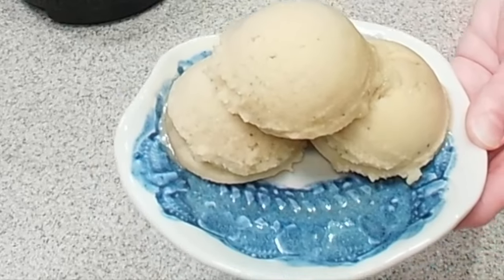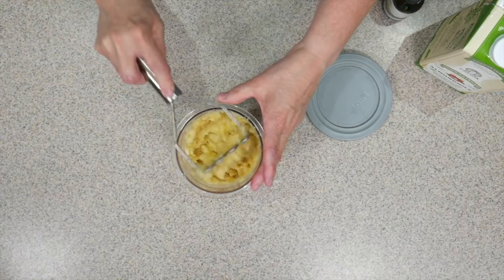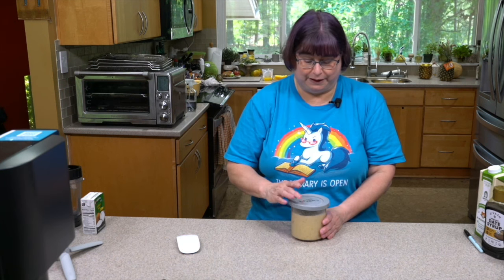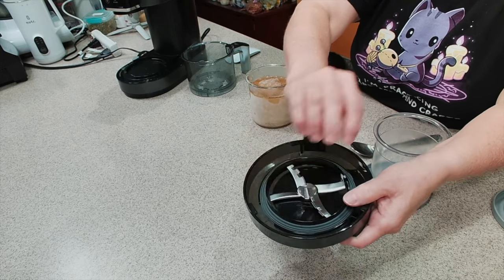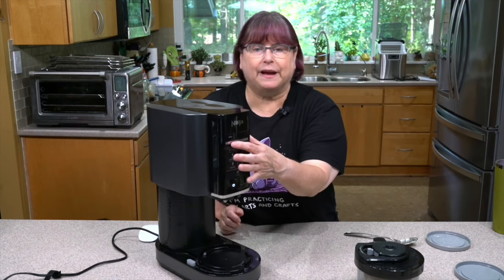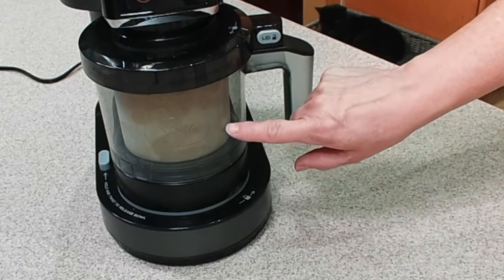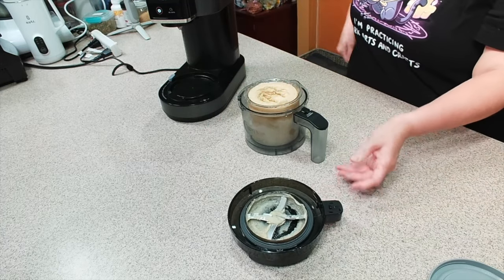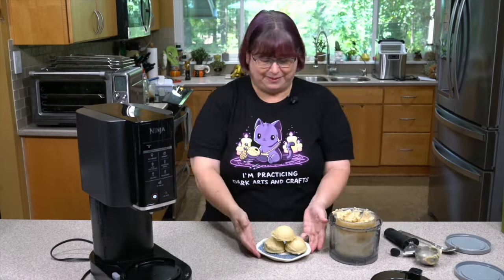Easy Banana Nice Cream in Your Ninja Creami - No Sugar or Dairy!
Get The Ultimate Ninja Creami Experience with Kathy Hester for more whole food plant-based recipes, videos, how-tos, tips, troubleshooting, and more!

It combines tons of videos, an ebook with over 30 recipes plus color photos for each, with 2 live events thrown in for good measure!

You know I love my Ninja Creami and if you just got yours, this is the perfect recipe to start with. All you need is some ripe bananas, some vanilla, and possibly a splash of your favorite non-dairy milk.

If you haven't heard about nice cream before, it tastes just like banana ice cream but it has no fat or added sugar (unless you use bananas that aren't ripe enough).

If your bananas are not ripe enough, you can add in some date syrup or maple syrup. How will you know? Taste it before you freeze it! This is a rule for using the Creami Ice Cream Maker.

You don't even need to blend this - just mash the bananas in your Ninja Creami pint with the vanilla and mix in enough non-dairy milk to reach the max fill line.

Freeze 24 hours on a flat surface, then spin on the smoothie or ice cream setting.

Sign up to get Kathy's 4 most popular spice blend recipes